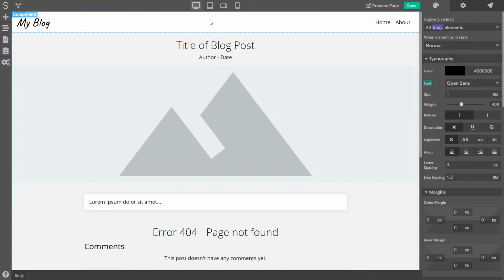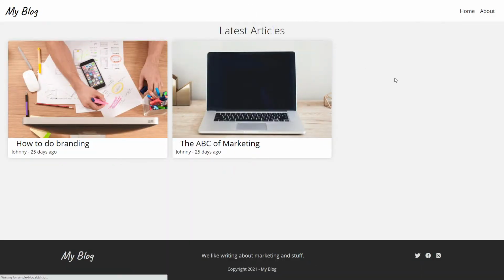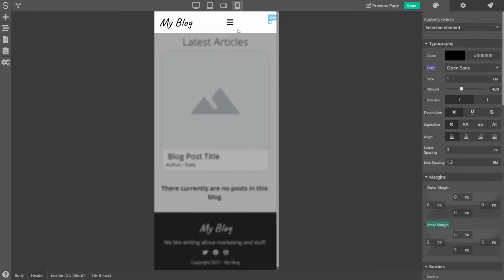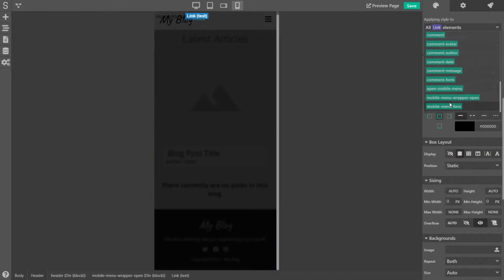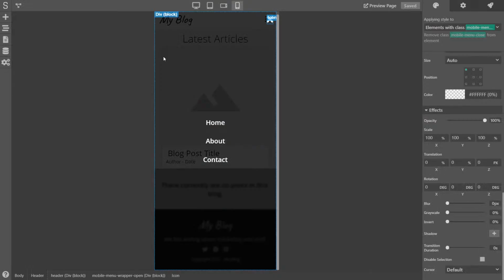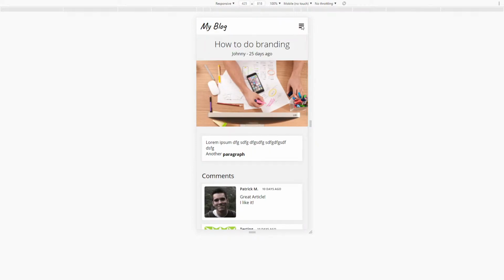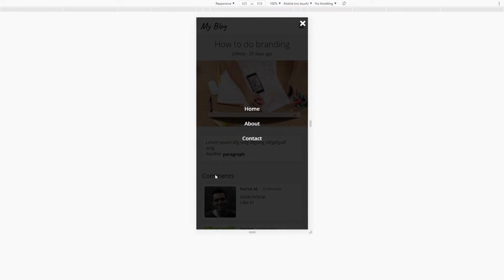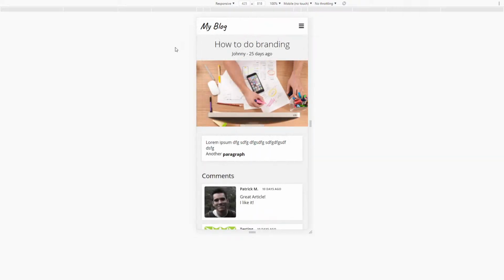Live No-Coding Session: Let's make our blog responsive with Sktch.io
Live No-Coding Session: Let's make our blog responsive with the Sktch.io platform..